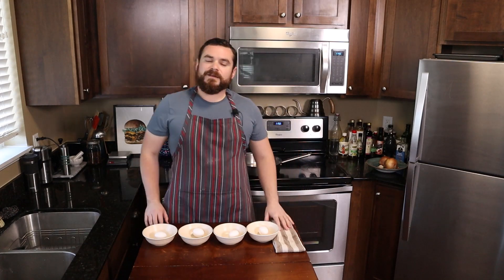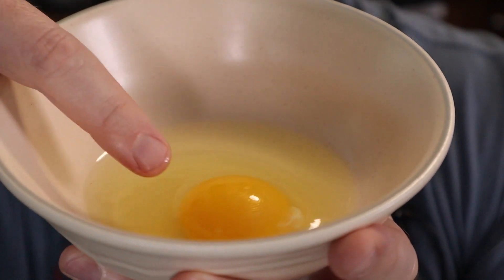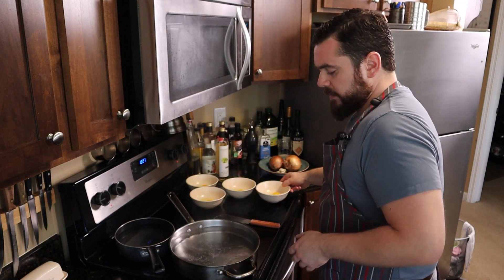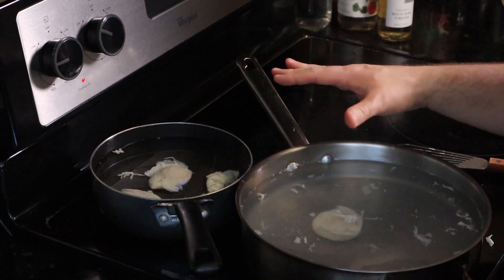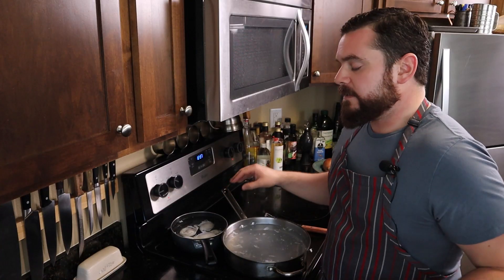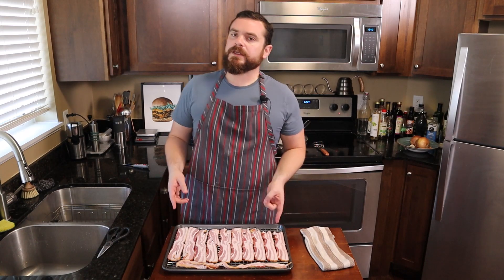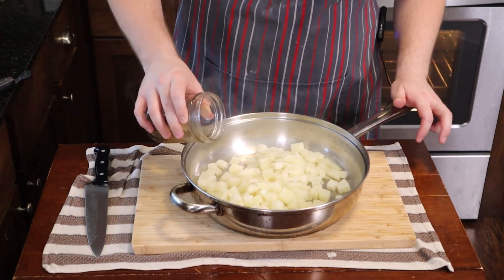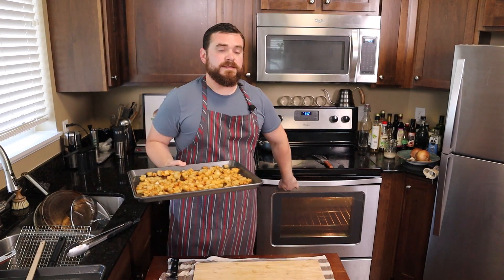TWO BATH METHOD - poach a better egg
Sorry about the patchy audio. I was trying out a new microphone that I'll be returning.
Baking Sheet with rack and mat
Stainless Steel Braising Pan
Locking metal tongs
Mesh Strainers (set of 3)
Veggie Peeler
Silicone Spatula
Fish Spatula
My Cast Iron Skillet